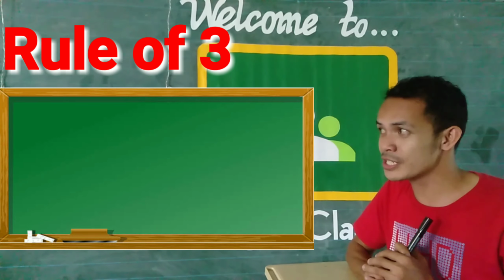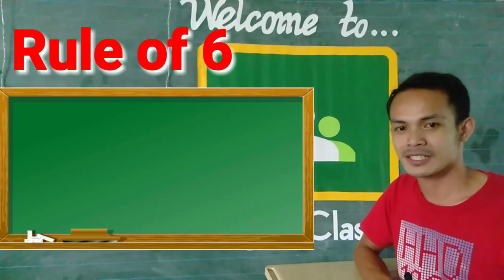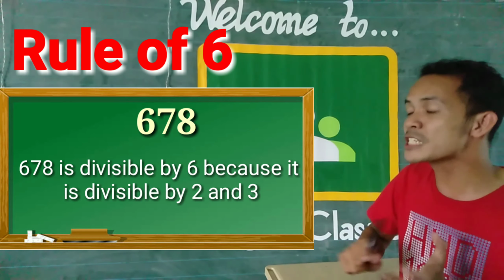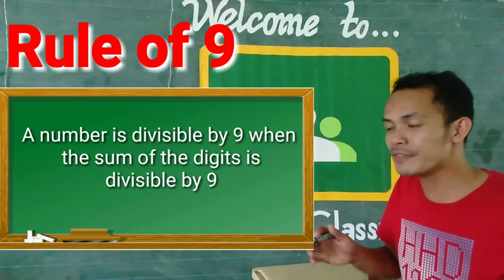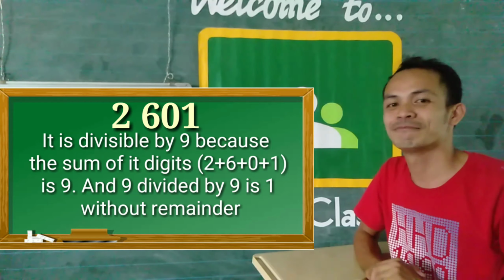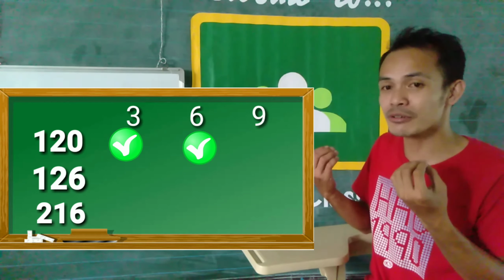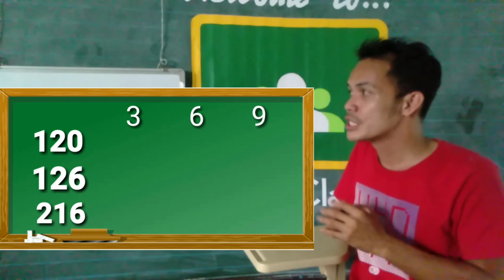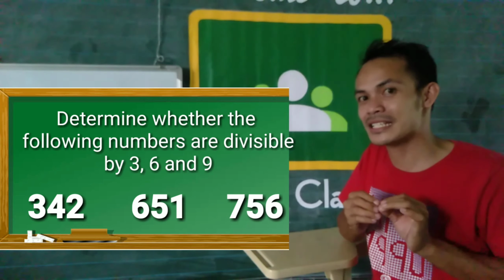Module 1: Divisibility Rules of 3, 6 and 9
How to find factors of a number using divisibility rule of 3, 6 and 9

for more learning videos